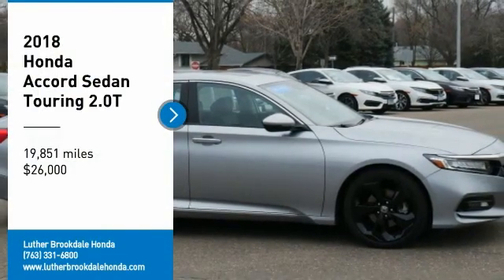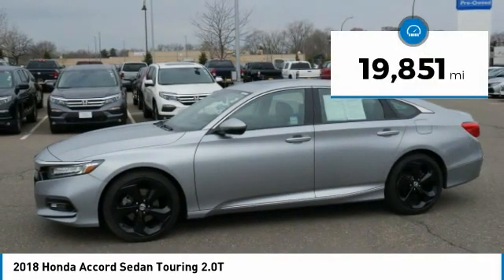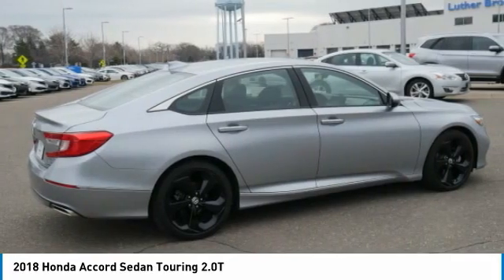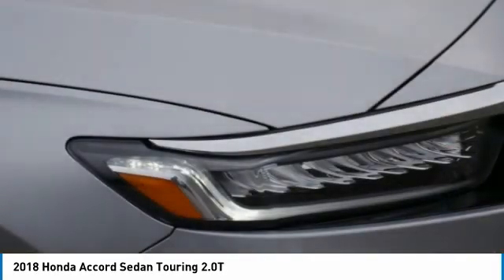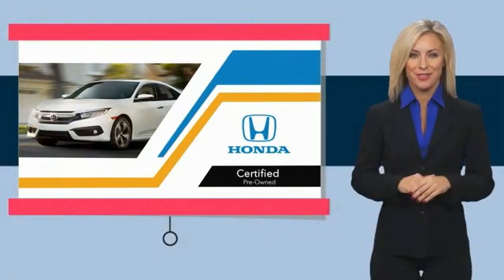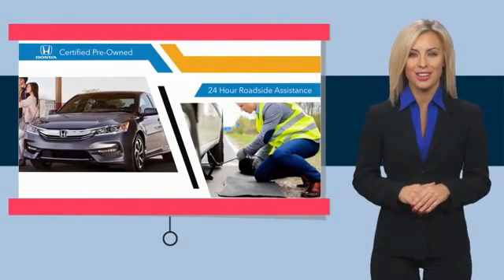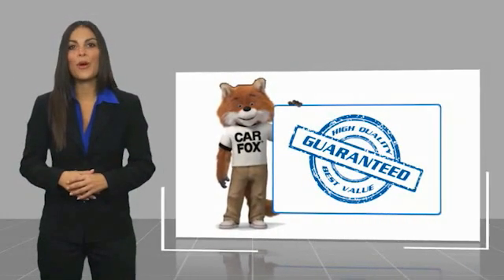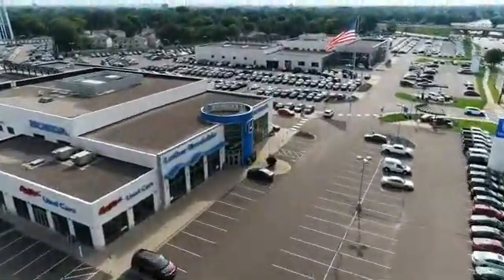2018 Honda Accord Sedan Brooklyn Center,Maple Grove,Plymouth,Minneapolis 200023A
2018 Honda Accord Sedan Touring 2.0T

Honda Certified 7 YEAR/ 100,000 MILE WARRANTY!!! CARFAX 1-Owner, Excellent Condition, ONLY 19,822 Miles! NAV, Sunroof, Heated Leather, Lane Keeping Assist, Blind Spot Monitor, Alloy Wheels, Turbo, Premium Sound System. WAS $27,995. CLICK NOW! PURCHASE WITH CONFIDENCE: Honda Certified 7YR/100K. Honda Certified 7 YEAR/ 100,000 MILE WARRANTY! CARFAX 1-Owner, Excellent Condition 7-year/100,000-Mile Powertrain Warranty (from original in service date) , Vehicle History Report , NO Deductible , 182-point inspection by factory-trained technicians on all Honda Certified vehicles, 24 Hour Roadside Assistance includes, towing, lock-out assistance, tire change and fuel delivery. SiriusXM free three-month trial on eligible factory equipped vehicles, Vehicles purchased after the New Vehicle Warranty expires: Honda adds 1-year/12,000-mile Warranty, Up to two complimentary oil changes within the first year of ownership, Certified Warranty is transferable if vehicle is sold to a subsequent private owner, HondaCare extended service plans are available for purchase, if desired, Vehicles purchased within the New Car Warranty period: Extends the Warranty to 4-years/48,000 miles. CARFAX 1-Owner and Qualifies for CARFAX Buyback Guarantee. A GREAT TIME TO BUY: This Accord Sedan is priced $1,200 below Kelley Blue Book. KEY FEATURES INCLUDE: Navigation, Premium Sound System, Apple CarPlay Honda Touring 2.0T with Lunar Silver Metallic exterior and Black interior features a 4 Cylinder Engine with 252 HP at 6500 RPM*. EXPERTS ARE SAYING: The Accord has a lot of strengths on the road. The drivetrain responds quickly and provides sufficient power. The car corners well, sticking to the road with no drama, and the brakes feel natural and strong. -Edmunds.com. Great Gas Mileage: 32 MPG Hwy. VISIT US TODAY: Check whether a vehicle is subject to open recalls for safety issues at safercar.gov Check whether a vehicle is subject to open recalls for safety issues at saferc